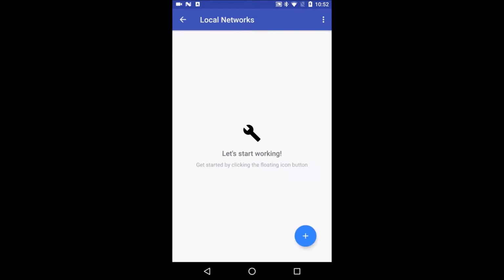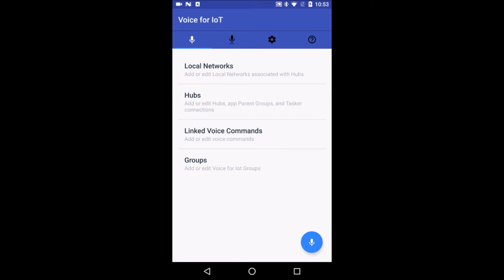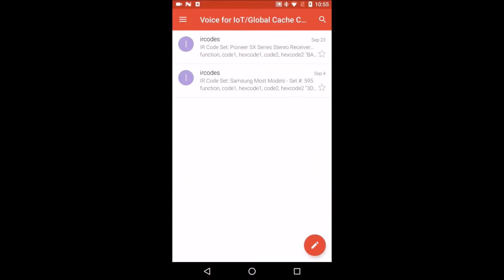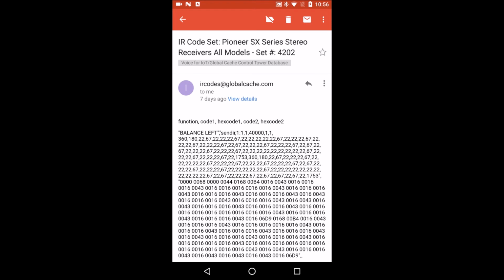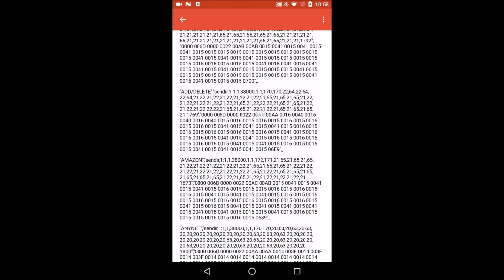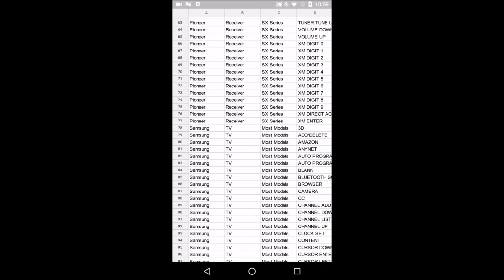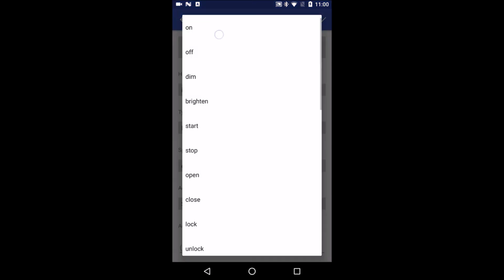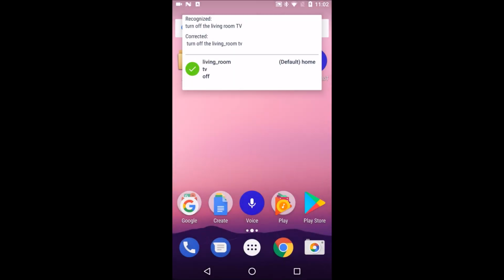Voice for IoT iTach Simple Setup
This is a demo showing Voice control of Infrared controlled devices using the  Voice for IoT app, a Global cache IP to IR hardware device (iTach) and IR Codes emailed from the Global Cache Control Tower Database.